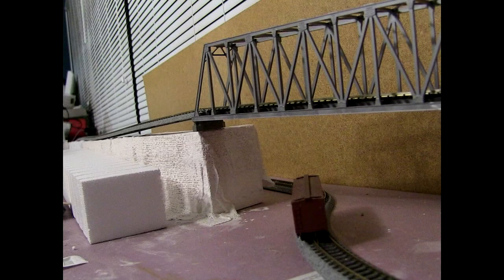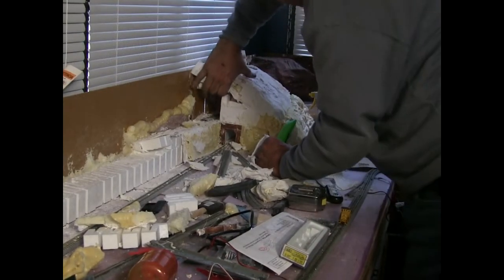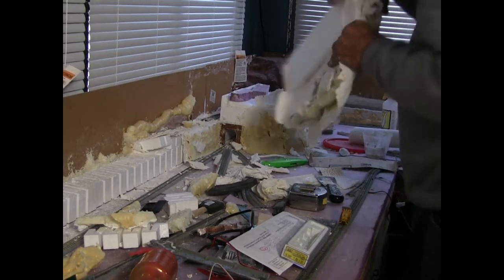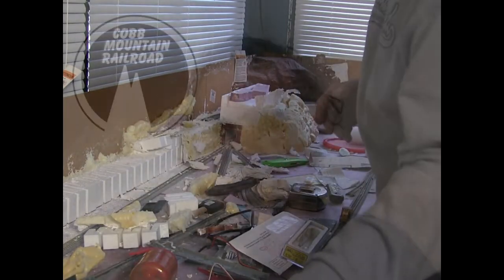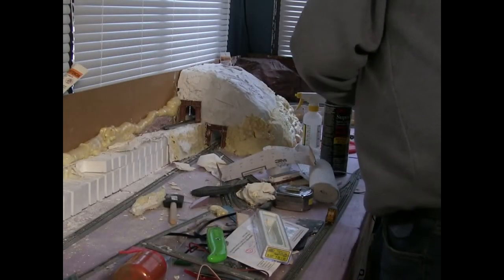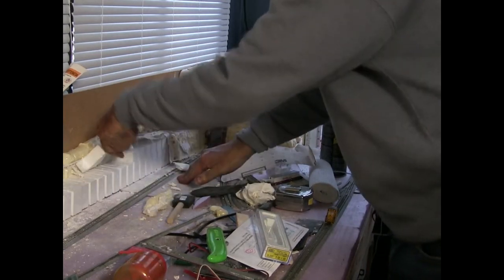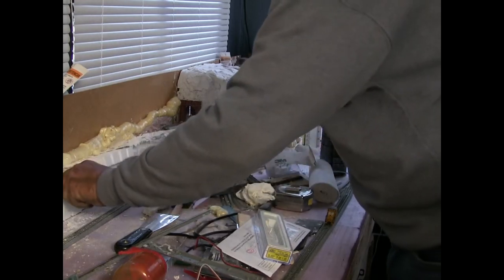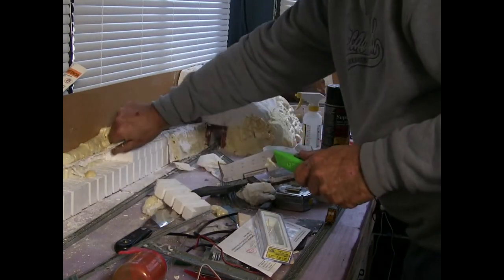Update on Cobb Mountain railroad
a brief update of my N scale model railroad